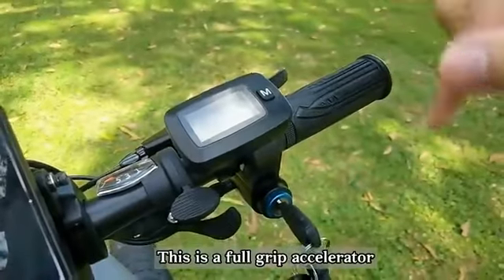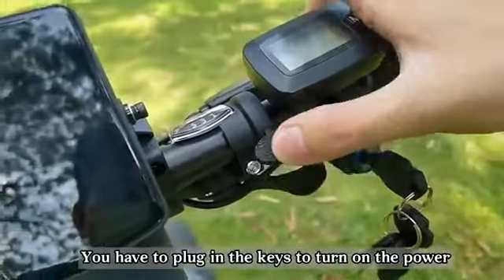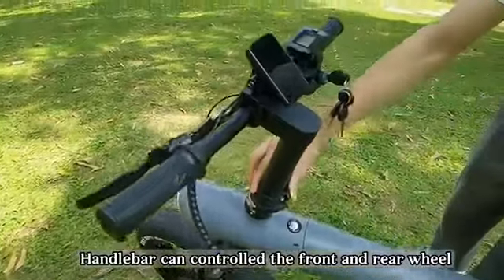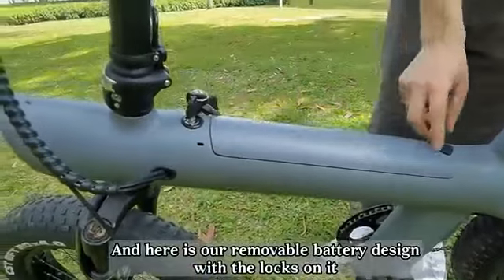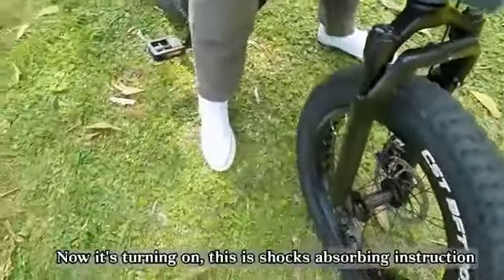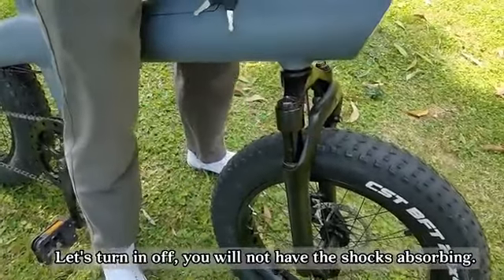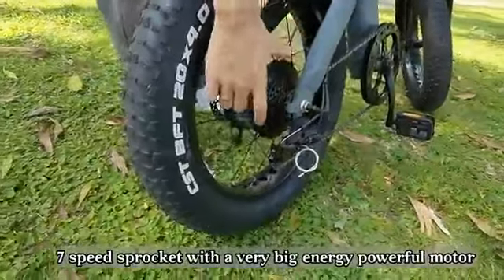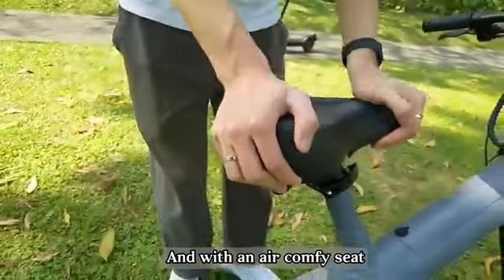1000W Mountain Bike Per Adulti 20 Pollici Snow Electronic Ebike 48V Bicycle 4.0 Fat Tire E Bike Ebik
1000W Mountain Bike Per Adulti 20 Pollici Snow Electronic Ebike 48V Bicycle 4.0 Fat Tire E Bike Ebike Piegata, E-Bike, Folding Electric Bike, learn more Model NO.: KX-Q3, Frame Material: Aluminum Alloy, Foldable: Foldable, Range Per Power: 30- 40 Km, Wheel Size: 14&quot;, Motor Position: Rear Hub Motor, Motor: 36V/250W, Gears: 5 Speed, Voltage: 36V, Charging Time: 5-6h, Battery Position: Down Tube, Tire Width: 20*2.15&quot;, Folding Size: 1470*600*900mm, Max Speed: 25km/H, Max Load: 100kg, Power Assist Range: 70-75km, Light: LED, Protection Leval: Ipx4, Transport Package: Standar Export Packing, Specification: 1pc/ctn carton size: 147X65X95 cm, Trademark: YIDA, Origin: China, HS Code: 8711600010, Production Capacity: 100000 Carton/Cartons Per Month, Wheels: 2 Wheels, Battery Type: 36V/10ah Li-ion Battery, Certification: ISO9001, CE